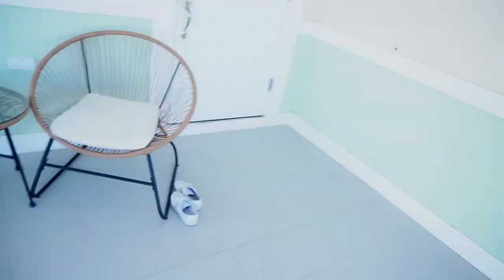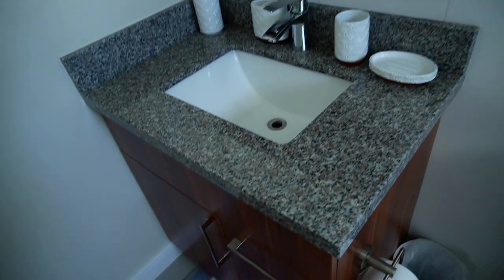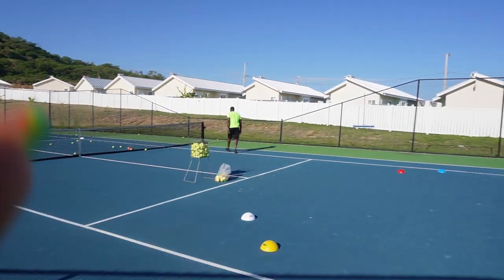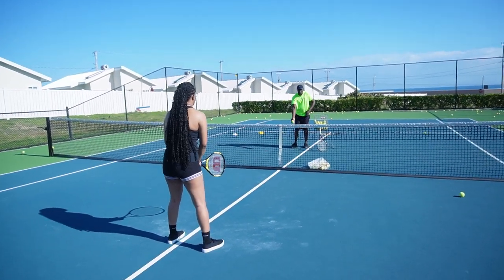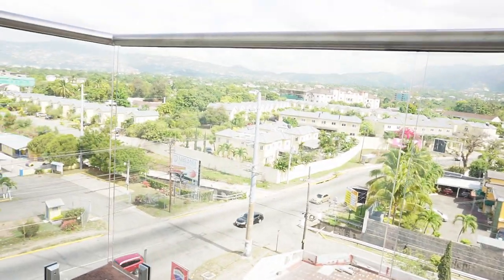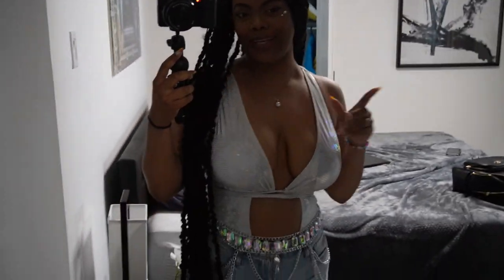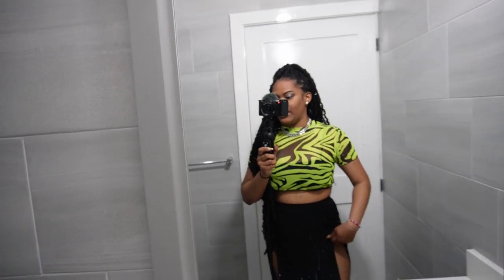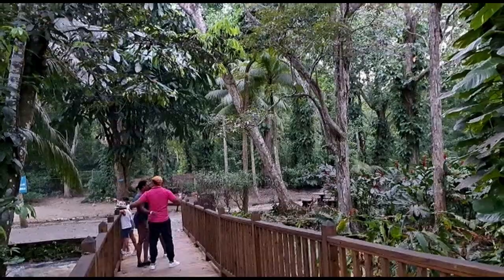JAMAICA TRAVEL VLOG | Zipline, Climbimg Dunn's River, Jamaica Carnival 2023!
Hey K-Stylers, thanks for coming back to my channel, and if you're new here, thanks for stopping by. Come along with me in Jamaica. I share with you guys my family in Jamaica, the Airbnb's I stayed in and my carnival and Dunn's River  experiences. Hope you enjoy!

Airbnb I stayed in Lucea
Ocean Escape

Airbnb I stayed in Kingston
The Sixxx

Camera: CANON T6i | Sony ZV-E10
Editor: Adobe Premiere Pro
Lighting: Neewer Ring Light

DO NOT OWN ANY OF THE MUSIC USED IN THIS VIDEO

The use of these links is in no way reflective of coercion by the brand etc. It simply means that if my personal use of a product leads to a sale, I will be commissioned a percentage of that sale, rightfully so.